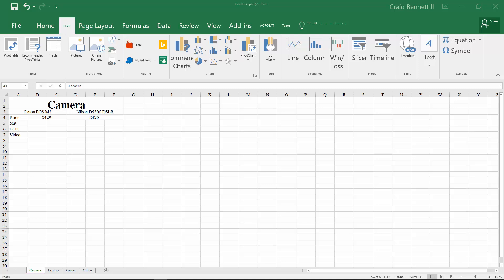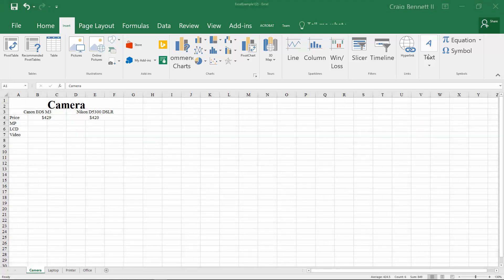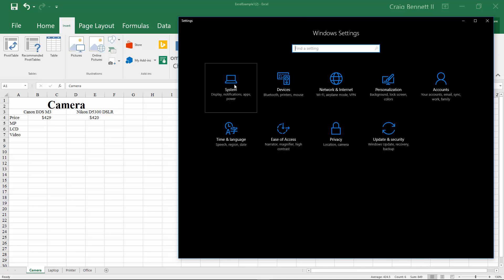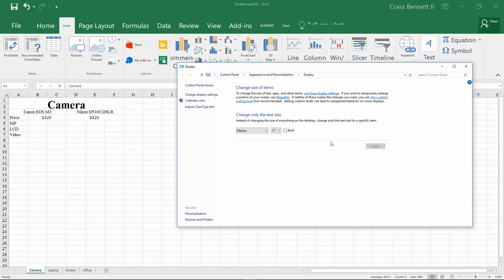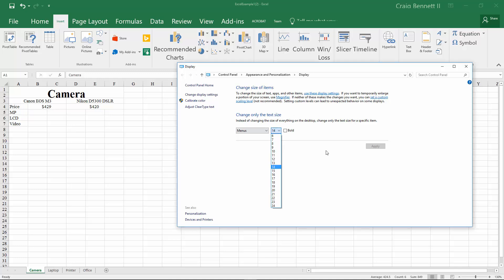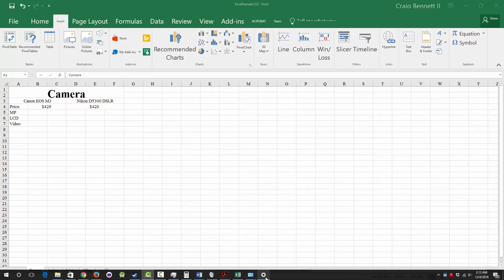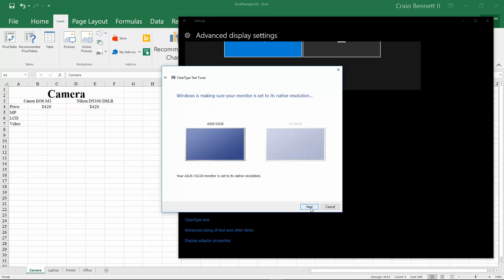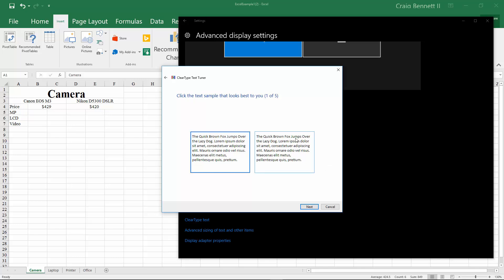Set the menu ribbon size in Windows 10 and apps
In this video I will show you how to adjust the ribbon on Office apps, and how to adjust the size of some stuff within some apps.